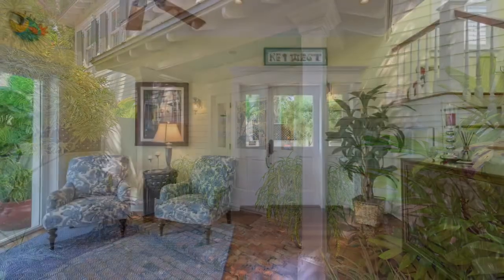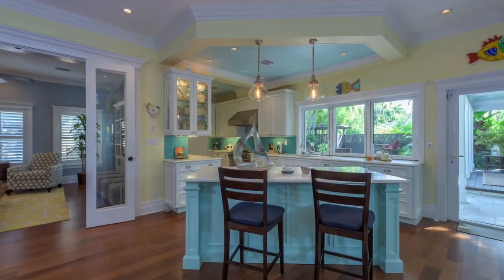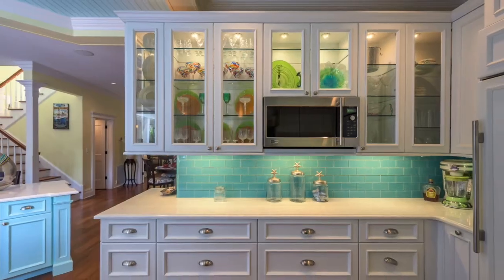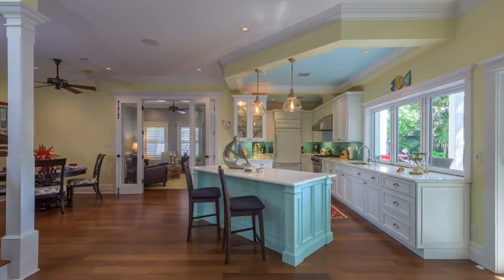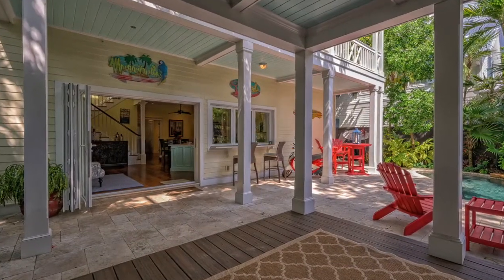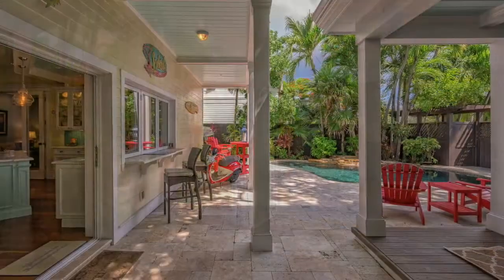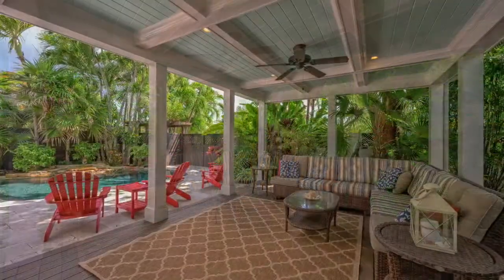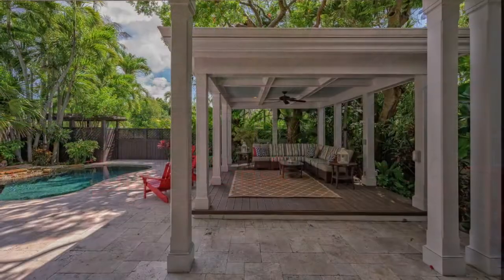1019 South St Virtual Tour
Located in the Casa Marina on the corner of Whalton and South street, is a bright, light and cheerful 4-bedroom 3.5 bath home, built in the Conch Style. On the main floor there is a exceptional custom kitchen, living room, sitting area, 1/2 bath and large master en suite with custom built in closets. The heated pool area and covered lanai is accessed by fold back doors. On the second floor there is a study/office, laundry room with a sink, 3 bedrooms and 2 bathrooms. High ceilings, crown molding, skylights, and privacy fence all around are just some of the outstanding features of this home. Off street parking for 3 or more cars.